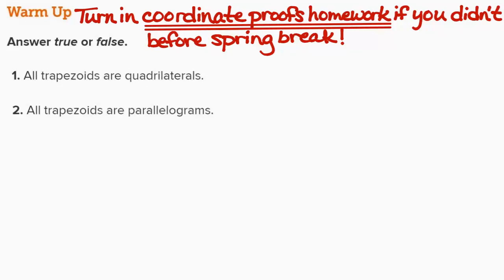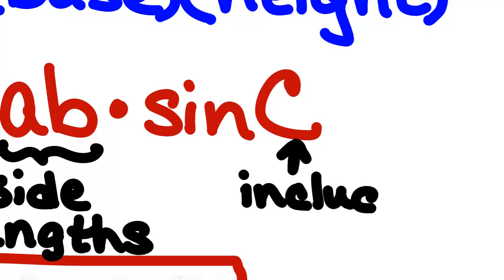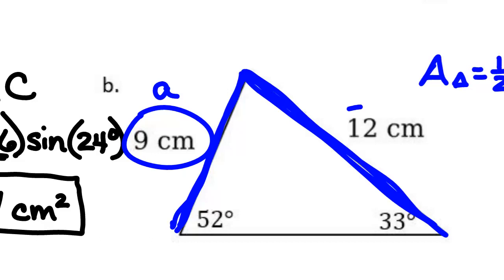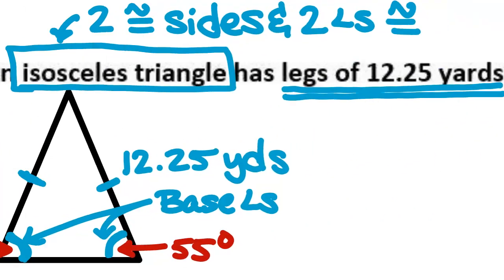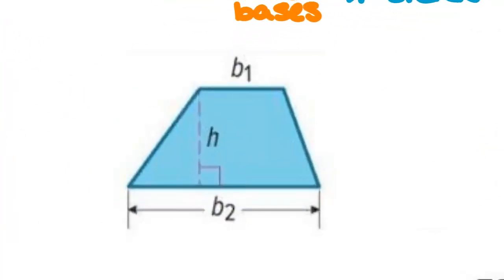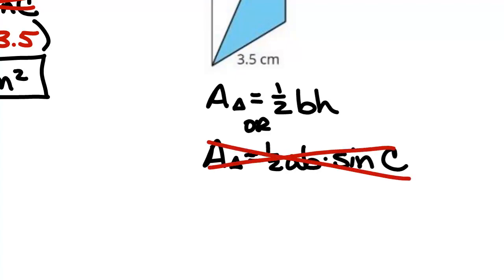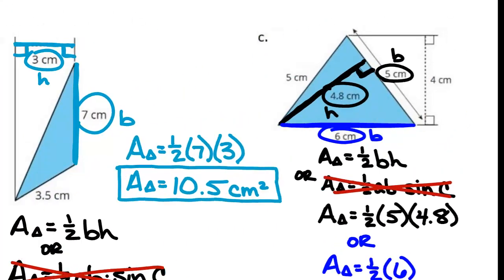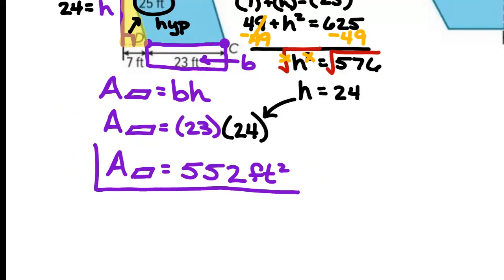Geometry Tuesday 4-9 Area of Quadrilaterals